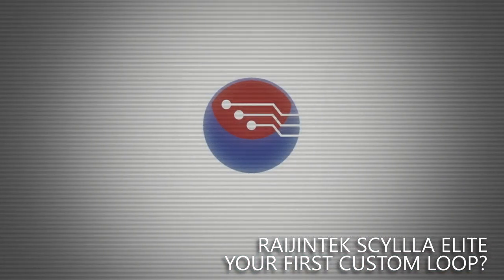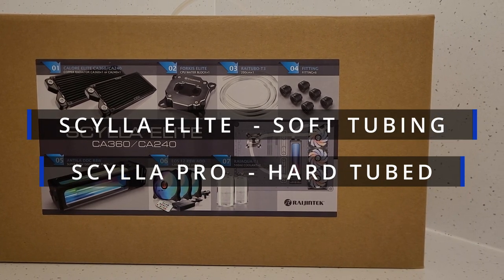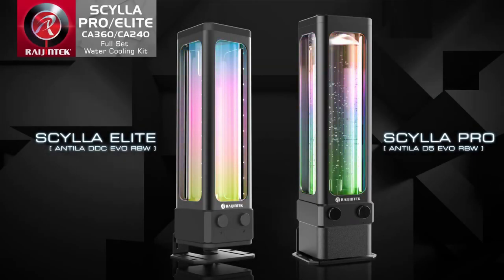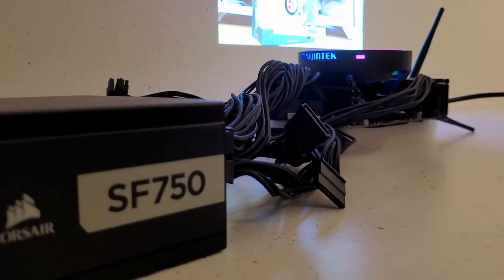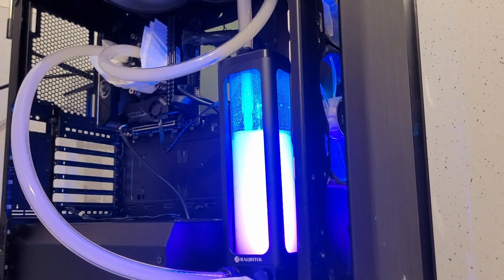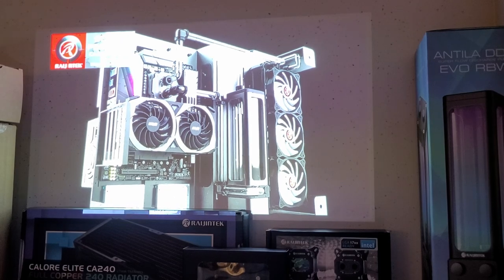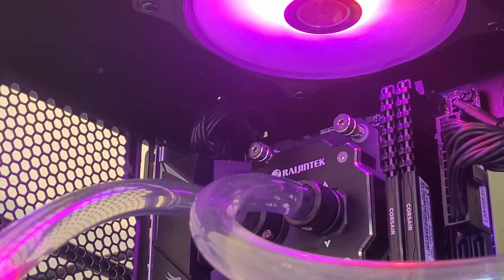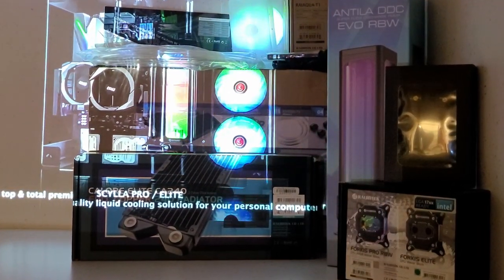Raijintek SCYLLA ELITE 240 - Your First Custom Water Cooling Loop?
Hey Folks

I love getting hands on with hardware, tinkering, fixing, modding and even cleaning… but one area where I am a complete novice in is that of custom water cooling loops. Now I know the benefits of them, they look awesome and the flexibility of such a system speaks for itself. But seeing as my last few daily drive machines have been AMD Ryzen based and usually run with an undervolt, meaning that really my main system could probably be managed by a bundled OEM cooler, let alone a tower cooler or AIO meant custom loops were never really on my radar..

That’s going to change today though with this - Scylla Elite Water cooling kit from Raijintek.

So lets have a look at what you get for your £200 with this soft tubing SCYLLA Elite and set up a test system to see if it will make the grade to be intergrated into my main PC.